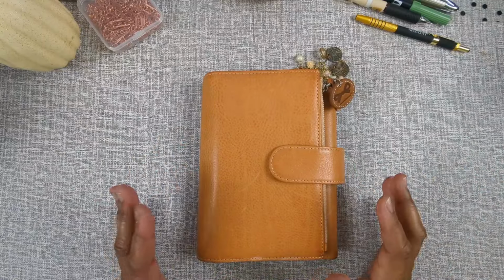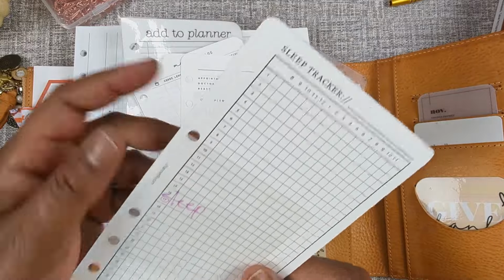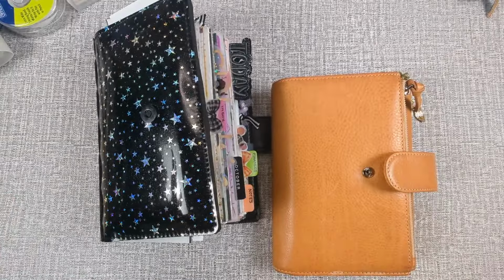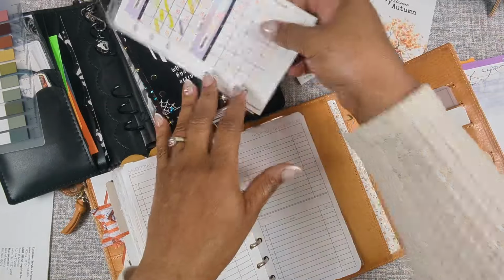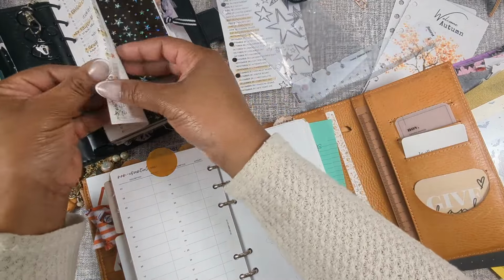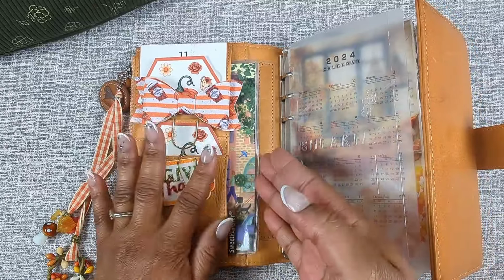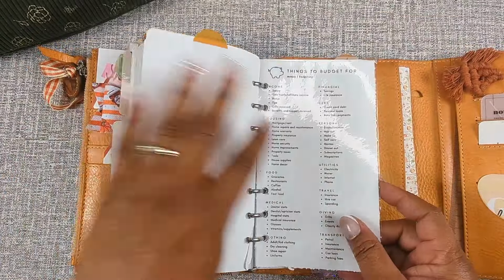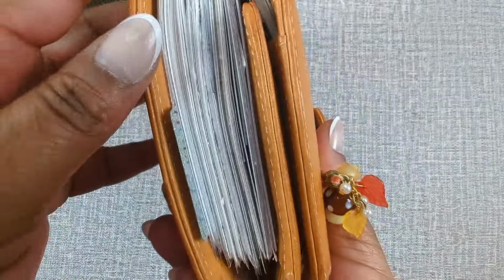November Personal Rings Setup: Sweet Planner, Trifold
Wow. here we are in November! As usual, here is my monthly setup in my personal rings planner. The planner cover that I decided to use this month comes from Sweet Planner. It is a beautiful Italian Minerva Leather, and it smells wonderful! The rings are a little small in diameter, so I'm hoping I can stick with it the entire month.

You can find freebies shown in this video from the following:
Plan With Bee, Add to Planner, 2024/2050 Yearly Overview calendar, Holiday
Happy Ghost Plans
Aelyzecreates, movie tracker
Momyeplan, To do list
Hey Planner Girl, no spend tracker
Analida Designs
Planner Room/Sleep Tracker
Vixxie Plans, Symptoms & Perimenopause Symptom trackers

Inserts for purchase:
Weekly Vertical, Wise Coffee Break

Feel free to skip around if you're running short on time:
Materials/Inserts: 3:05
Setup (sped up): 7:39
Page migration from October planner: 13:23
Final flip: 30:57

As always, thank you all for your continued support of my channel. I appreciate all the comments, conversations, and ideas that you choose to share with me. My channel would be nothing without you!!!

XOXO
Shay

Music/Video Edit:
Capcut
Song: "Good Feeling" by 29Music